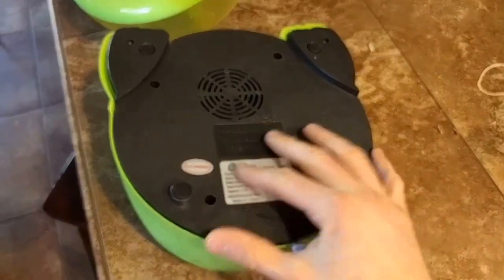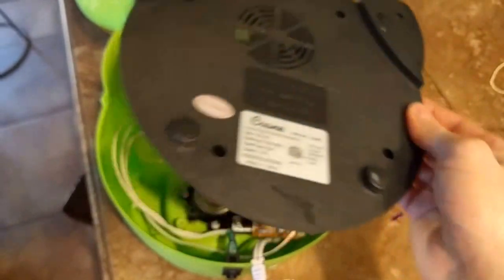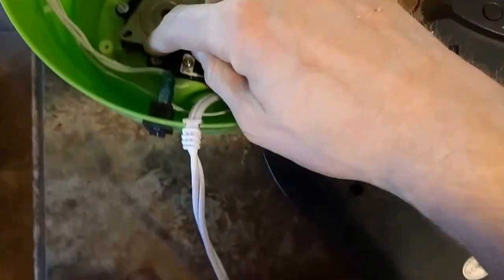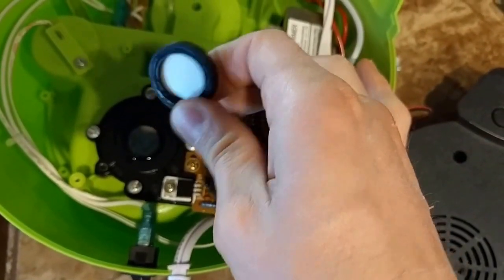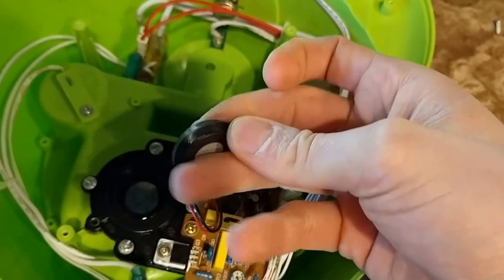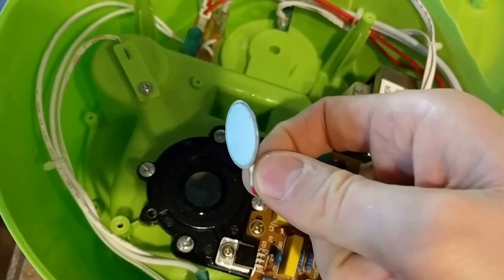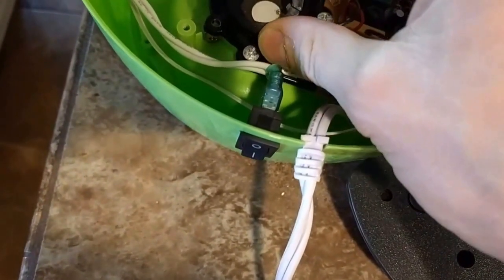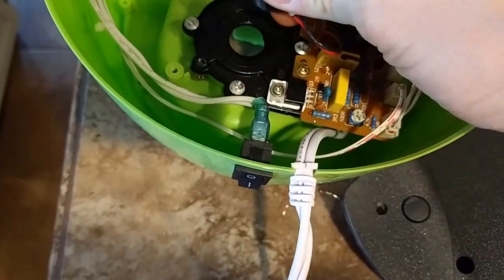Crane Ultrasonic Humidifier low mist - SOLVED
Repair your humidity that is producing low or no mist.